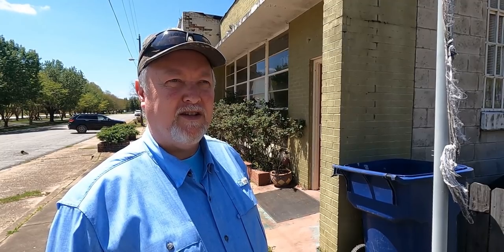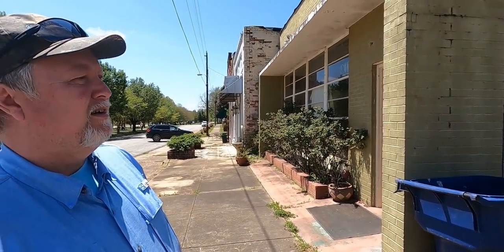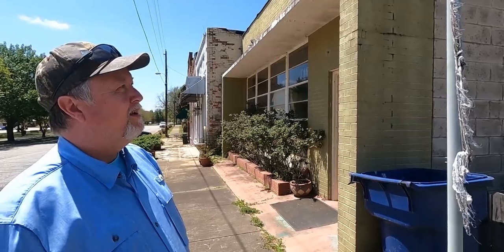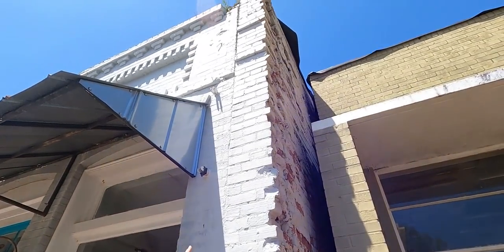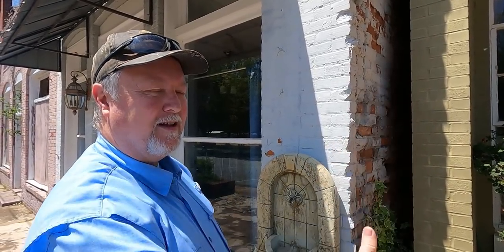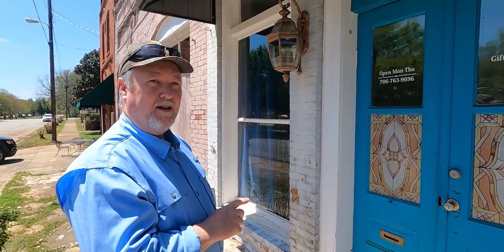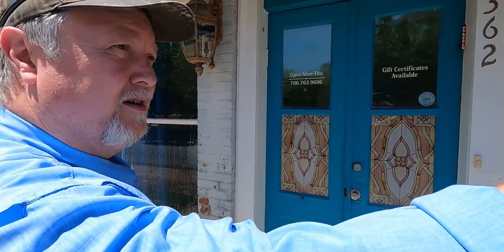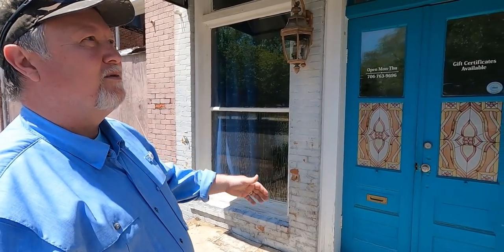THE OLD BYRD SHOE STORE AND OLD PICTURES OF 140 YEAR OLD FARM HOUSE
VISITING THE OLD BYRD SHOE STORE WITH WAVERLY HALL HISTORIAN DAN AIKEN